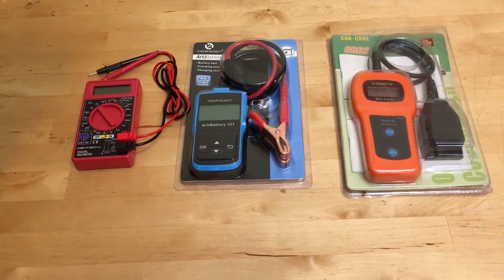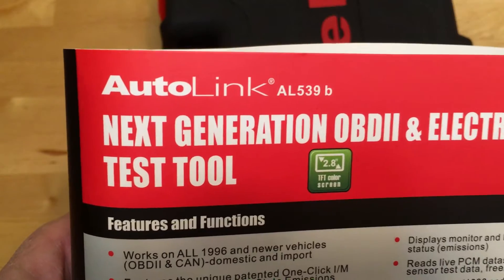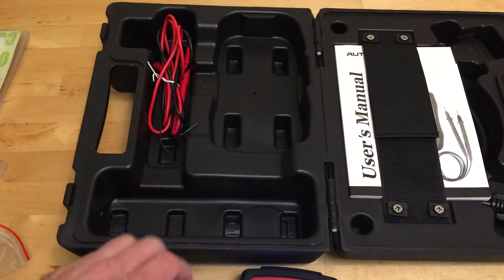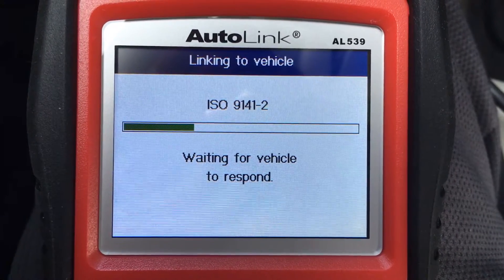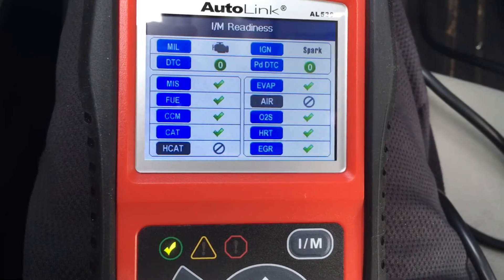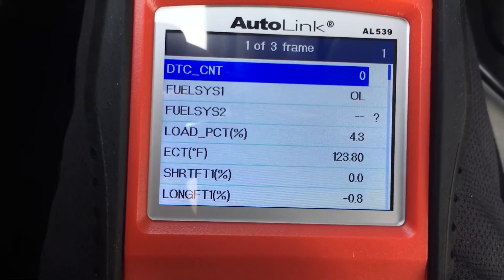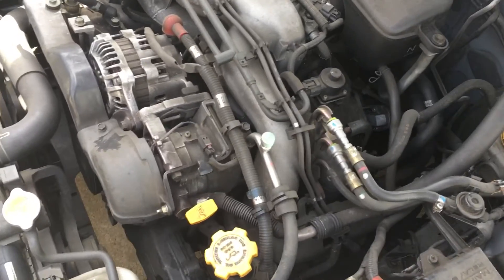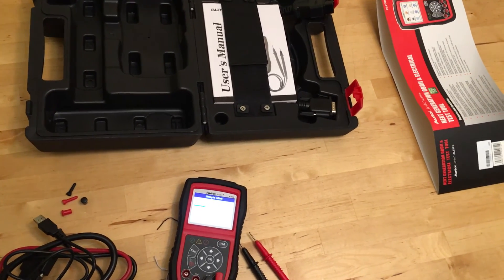ODBII Multimeter Test - Autolink AL539 B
This is a test of the AutoLink AL539 B next generation OBDII & electrical test tool. This 3-in1 took can read and clear automotive trouble codes and test the strength of a car battery, and it is slso a voltmeter.  Here is a link to where you can get one.